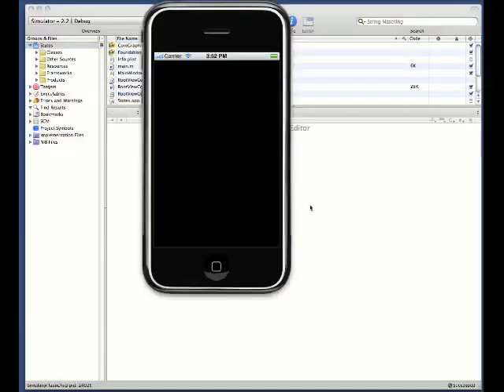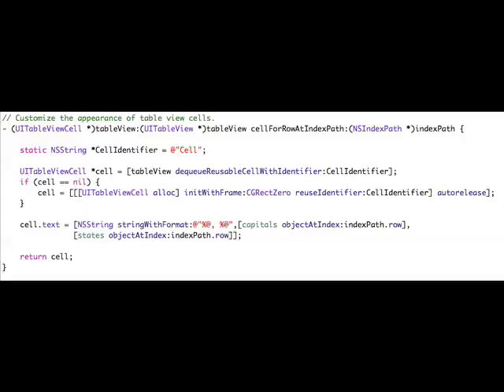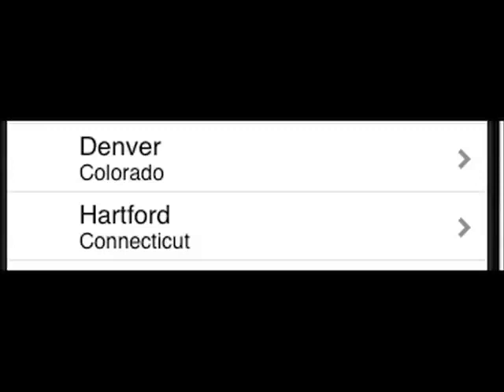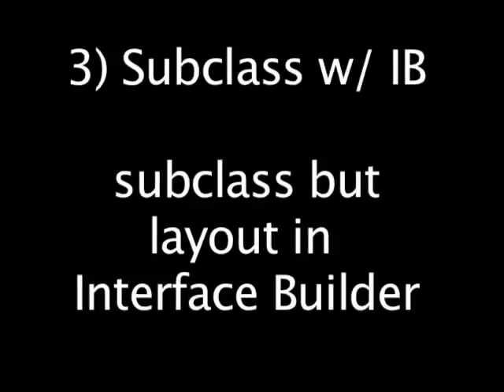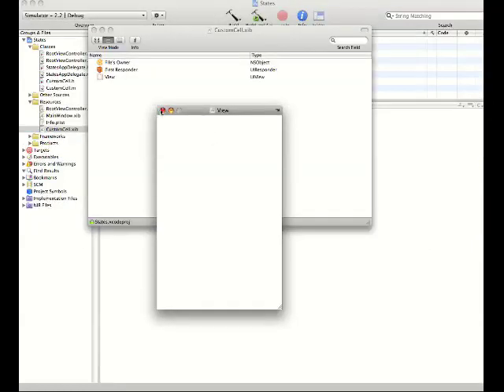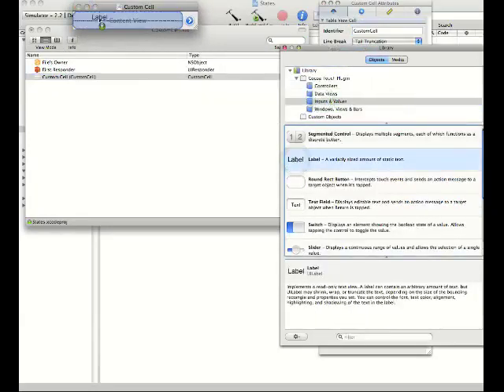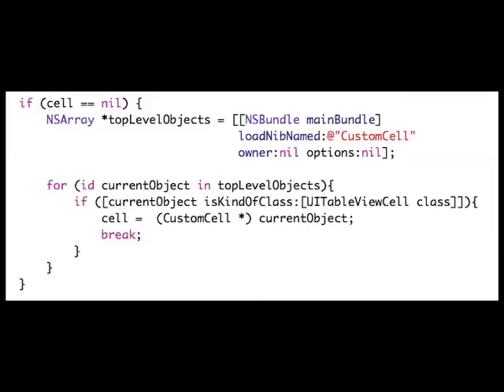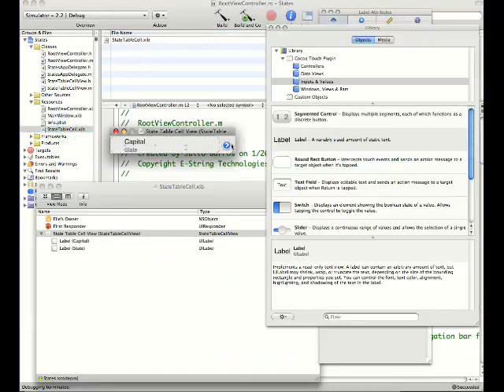Creating custom a UITableViewCell with Interface Builder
A lot of people have questions about creating custom UITableViewCells for the UITableViews in their iPhone (Cocoa Touch) programs.  After showing this technique to a friend of mine, Ian, he asked me to write it up so that he and others could refer to it. Let me say this is technique is based on an approach another friend of mine, Kendall,  showed me last year.

I know that can be a little tricky but hopefully you'll be able to follow the video and the article.  If you know of a better way to do anything I'm showing please let me know.

I hope I can show you something new here and if you have any questions or comments.